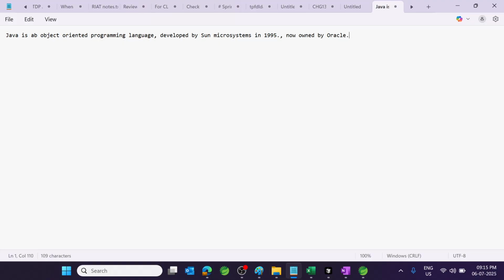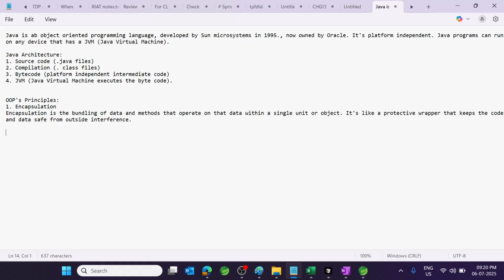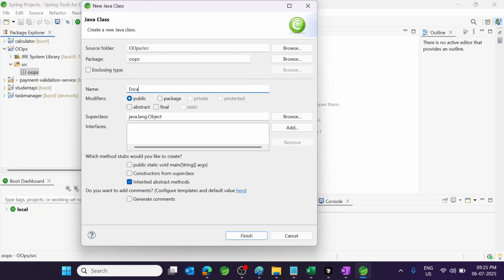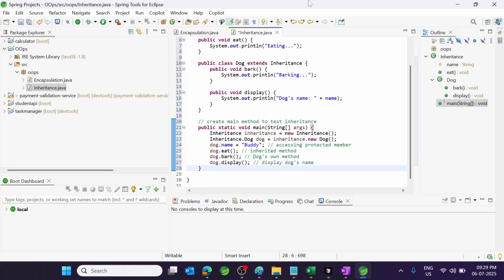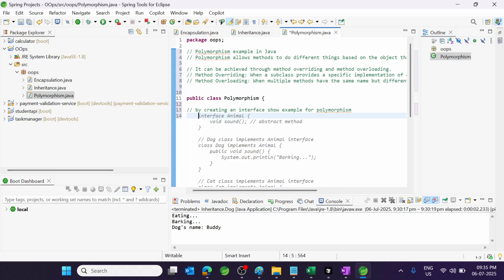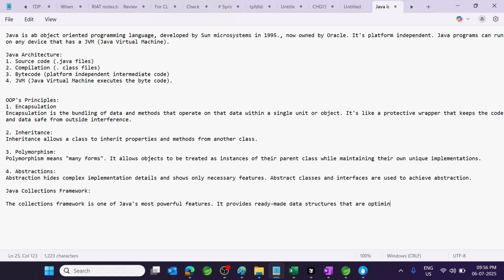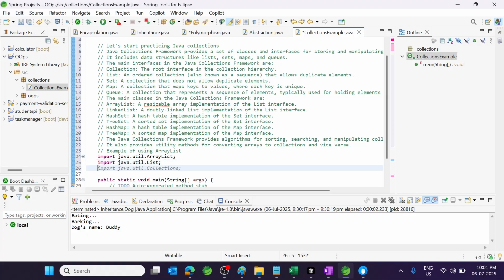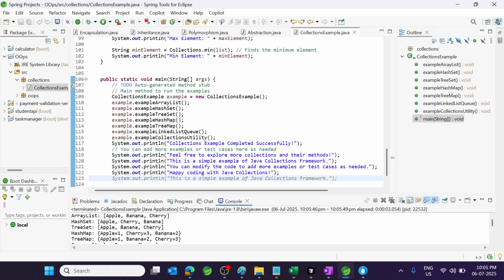Java OOPs Concepts & Collections Framework | Complete Demo with Coding Examples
In this session, I cover core Java concepts including Object-Oriented Programming (OOPs) and the Collections Framework with live coding demos. Perfect for beginners and those preparing for Java interviews.

🔹 Topics Covered:
- OOPs Concepts: Inheritance, Polymorphism, Abstraction, Encapsulation
- Java Collections: List, Set, Map, ArrayList, HashMap